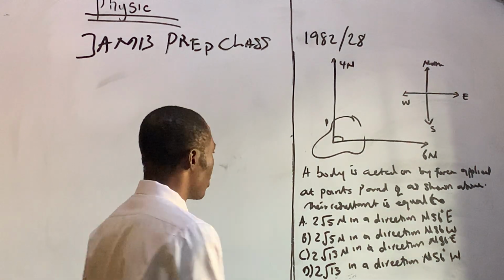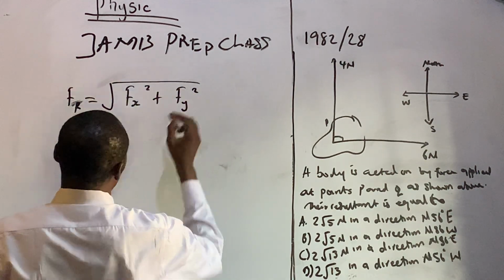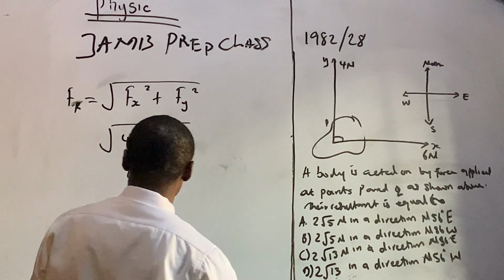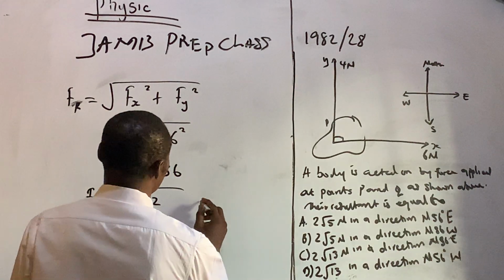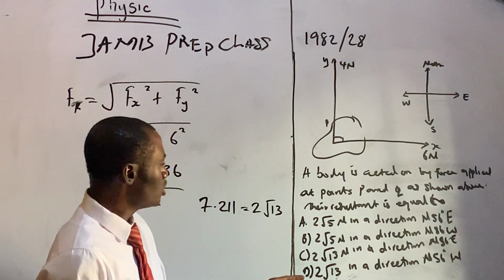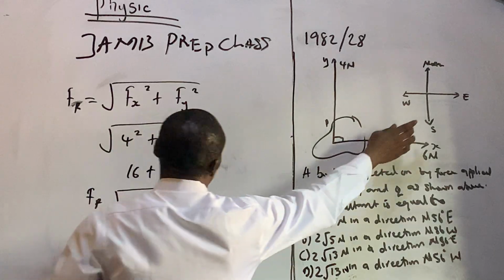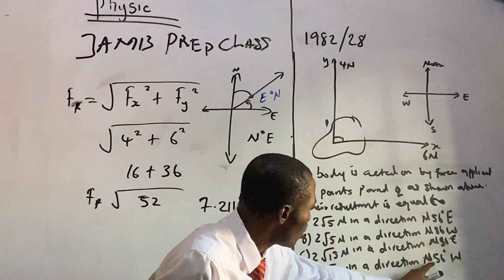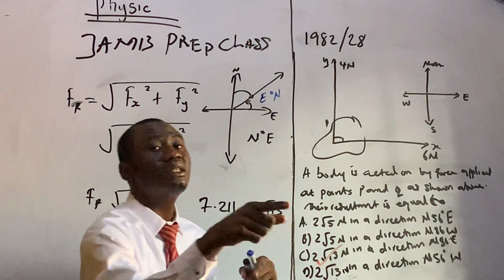PHYSICS JAMB PREP CLASS ( 1982/28)